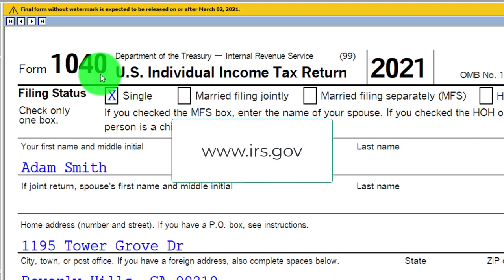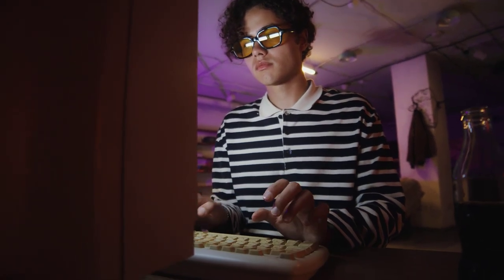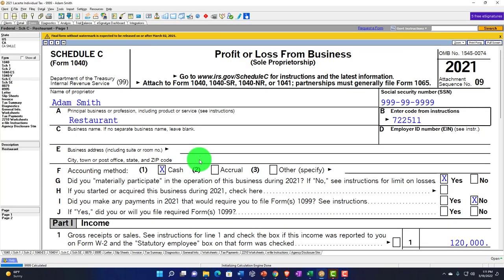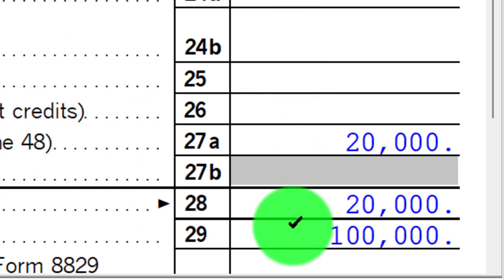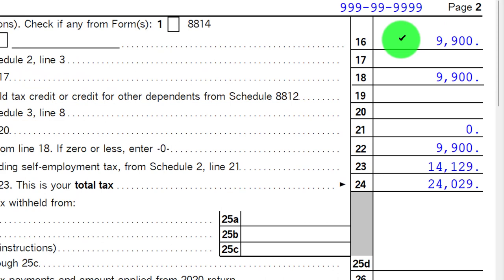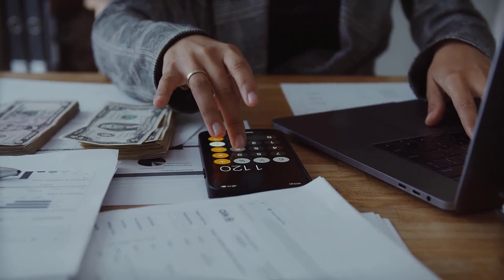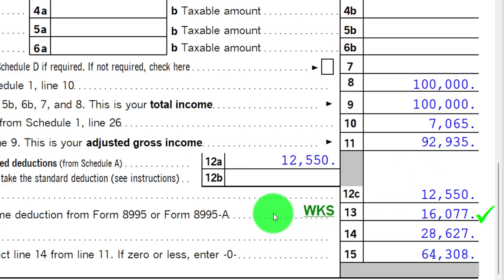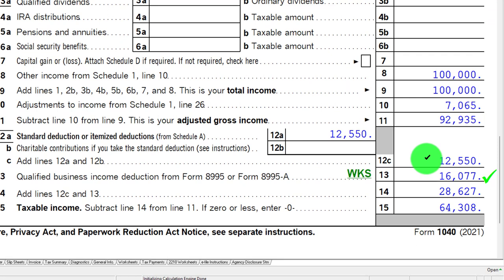Sch. C Impact on Tax Return Software 6020 Income Tax Preparation & Law 2021-2022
Sch. C Impact on Tax Return Software